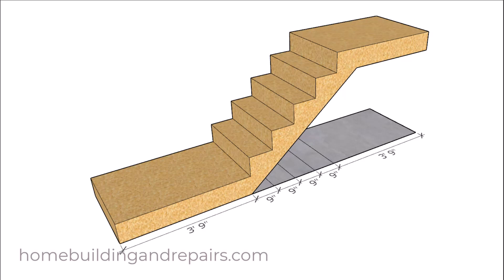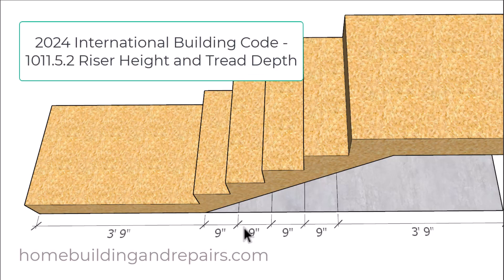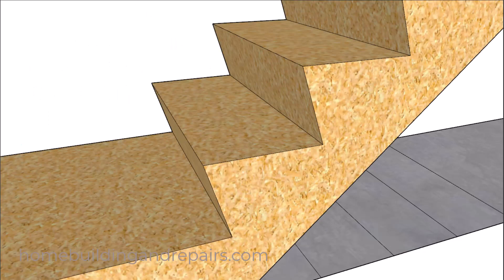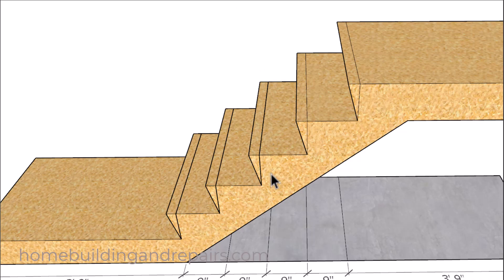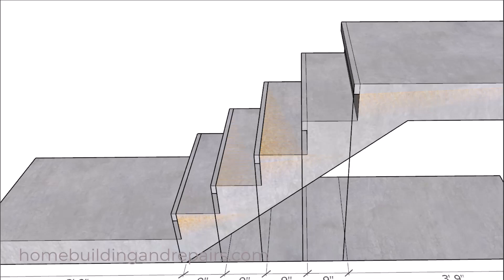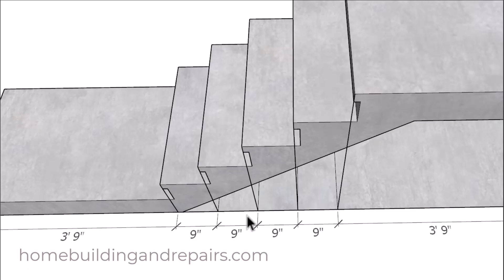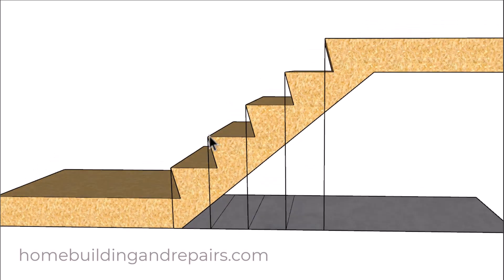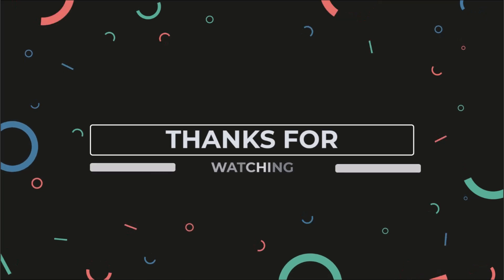Adding Step Nosing's Won't Always Make Stairs Safer - Limited Floor Space Stair Remodeling Tips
Learn more about stair building, house remodeling and limited floor plan space designs at our website. Here's a video that I hope will help remodeling contractors as well as weekend warrior home owners who are trying to figure out if they can keep an existing stairway that has small steps or if they need to find more floor plans space to make a longer stairway work. Building codes often have minimums and maximum measurements that builders should be aware of.

Video Script Chapters

Scene 1

[Visual: Close-up of a person's foot stepping on a stair]

Narrator: Have you ever wondered why you can't just make stair steps longer when you're dealing with tight spaces? It's a common question, and today, we're going to dive into why it's not as simple as it seems.

Scene 2

[Visual: Side-by-side comparison of two stair steps, one 9 inches and the other 10 inches]

Narrator: Let's say we have a standard stair step that's 9 inches deep. We might think, "Hey, let's add an inch to that and make it 10 inches. More room for our feet, right?" Well, it's not that straightforward.

Scene 3

[Visual: Animated diagram showing the relationship between step depth and riser height]

Narrator: Building codes have specific requirements for the relationship between step depth and riser height. These regulations are in place for safety reasons. By changing the step depth without considering the riser height, we could end up with stairs that are either too steep or too shallow, both of which can be hazardous.

Scene 4

[Visual: Close-up of a person's foot stepping down a stair]

Narrator: Now, let's talk about why deeper steps might not be as comfortable as you'd think when going downstairs. Even if we manage to create a deeper step by adding a nosing or an overhang, the actual area where your foot lands remains the same. This can make it trickier to find your footing when descending.

Scene 5

[Visual: Animated diagram showing how to adjust stair layout to accommodate a deeper step]

Narrator: So, what can you do if you want deeper steps? One option is to adjust the entire stair layout. This involves moving the stairs back slightly to compensate for the added depth. While this can be done, it's important to remember that it's a more complex and potentially costly solution.

Scene 6

[Visual: Final shot of the narrator]

Narrator: In conclusion, while it might seem tempting to simply increase the depth of your stair steps, it's essential to consider the building codes and the overall safety of the staircase. By understanding the relationship between step depth and riser height, you can make informed decisions about your stair design.